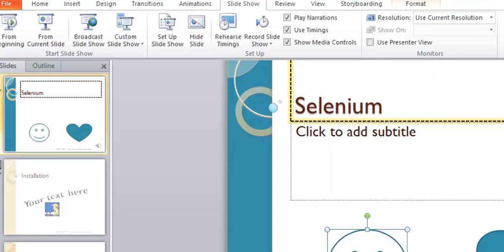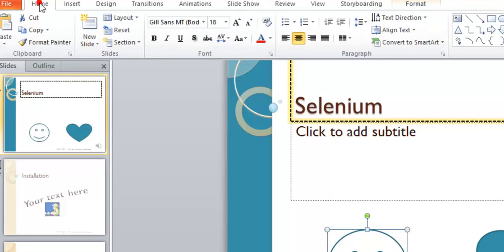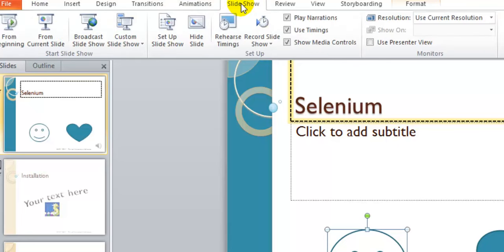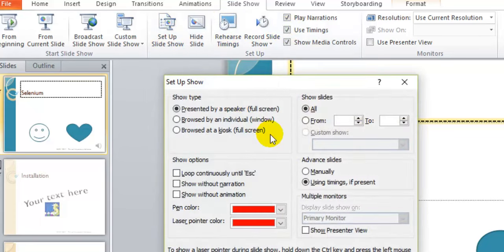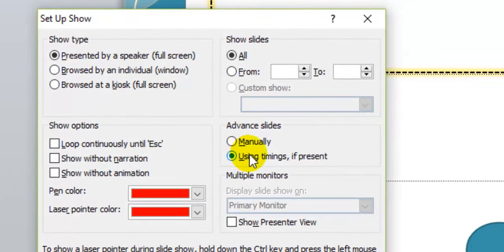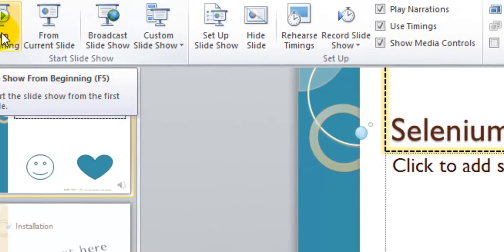How to play slides automatically in Microsoft powerpoint